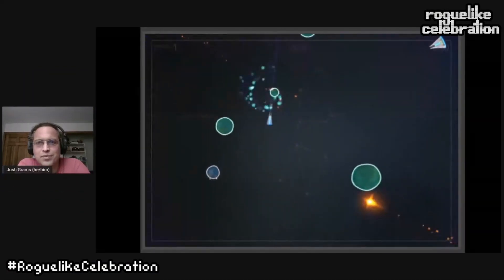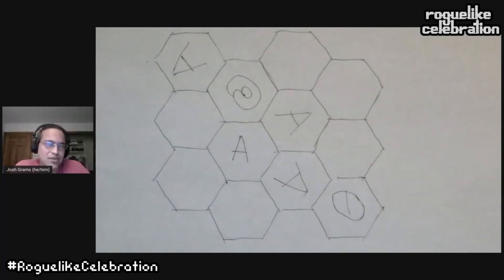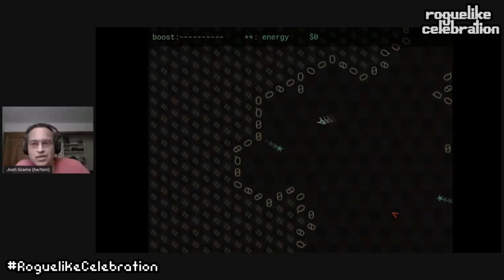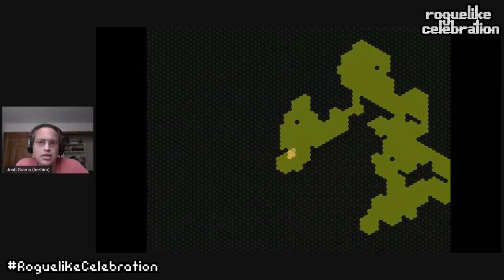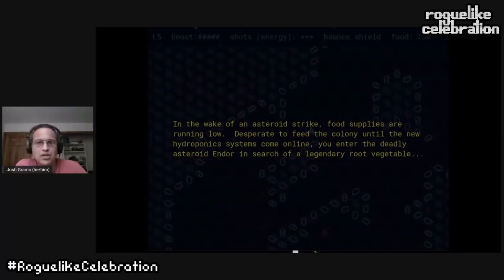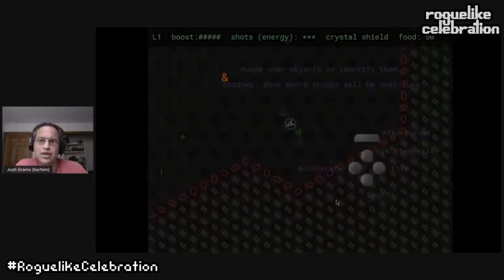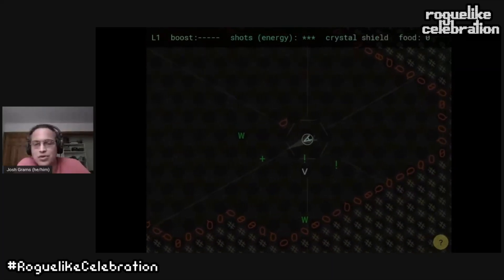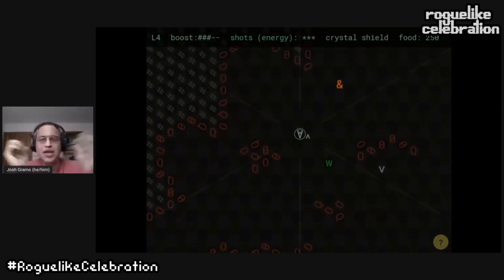Josh Grams - Turn-based Space Flight?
Josh is a math geek, word nerd, computer programmer, and full-time small organic farmer. In this lightning talk he discusses how he loves space games, but finds they're too tricky and twitchy for many people. So the question is, what if you could stop and think at any time? Can you translate the momentum management of Asteroids or Thrust into a turn-based game? And is it any fun? He shows a game he made to experiment with the idea and tweaked over time, and ideas he wants to experiment with in the future.